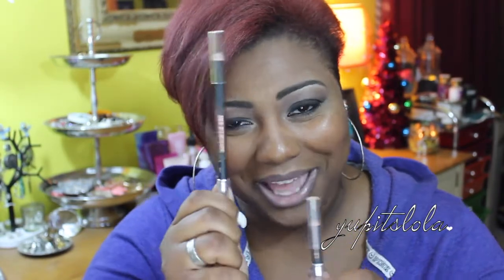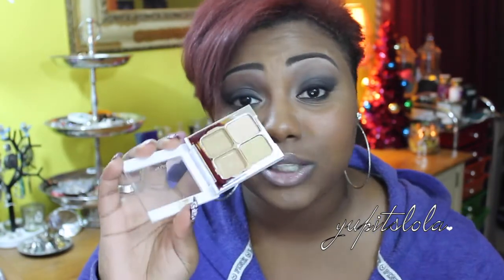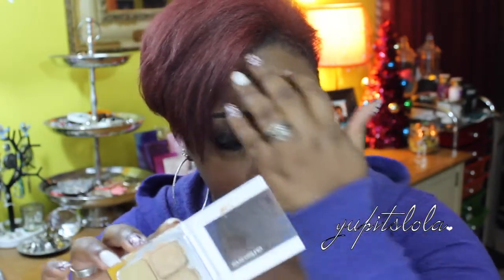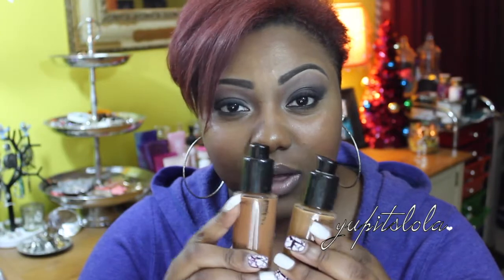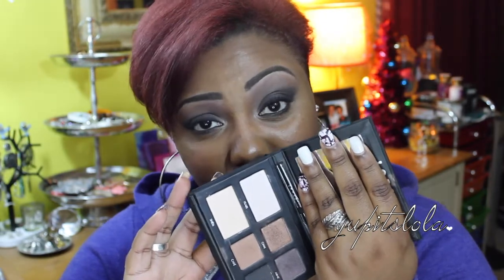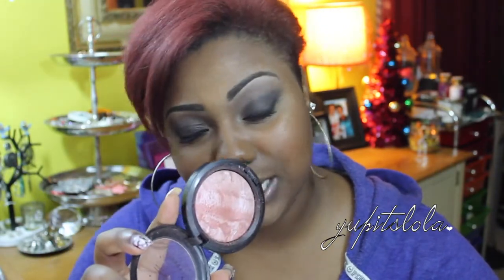Favorite Beauty Products Of 2013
Hey guys, it's been a while since I have put a favorites out so I really wanted to show you the main items I have caught myself reaching for NON STOP throughout 2013. I didn't wanna be overly repetitive and mention too many items I've mentioned previously in past favorite. Also make sure you keep watching until the very end !! Love always, xo

*PRODUCTS USED:
Benefit POREfessional
Anastasia Brow Pencil (Brunette)
Benefit Speed Brow
Sonia Kashuk Concealer Palette (Hidden Agenda II)
Benefit Fake Up (03 Dark)
Maybelline Dream-Lumi Concealer (Honey)
MAC Studio Fix Fluid (NW 50, NC 55)
Makeup Forever Mat Velvet (75)
Covegirl Outlast Stay Fabulous 3in1 (Soft Sable)
MAC Paint Pot in Painterly
Lorac Pro To-Go
RiRi Hearts MAC Palette (Smoked Coco)
Sugarpill GOLDILUX Pigment
Sugarpill MAGPIE Pigment
NARS Barrow Street Long-Lasting Eyeliner
MAC Petrol Blue Eyeliner
MAC Designer Purple Eyeliner
Kat Von D Autograph Eyeliner (Black Metal Love)
Wet N Wild Mega Liner
YSL Babydoll Mascara (Indiscreet Purple)
YSL Babydoll Mascara (Electric Blue)
MAC Lust Mineralized Skin Finish
MAC Gleeful Blush
MAC LoveJoy Blush
Milani Red Label Lipstick
Milani Fruit Punch Lipstick
Milani Uptown Muave Lipstick
Milani Sangria Lipstick
Milani Flirt Fuchsia Lipstick
Model in a Bottle
MAC Fix+

*All opinions are mine. I purchased every thing myself unless otherwise stated.